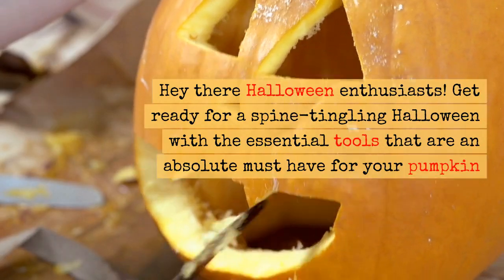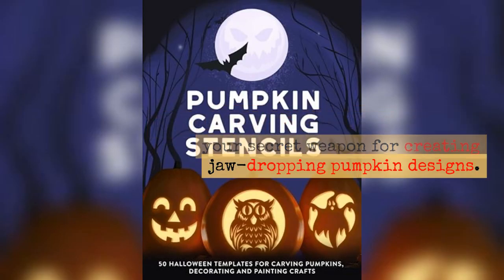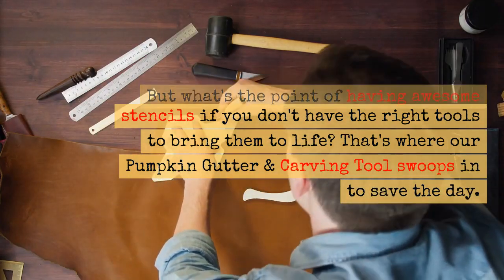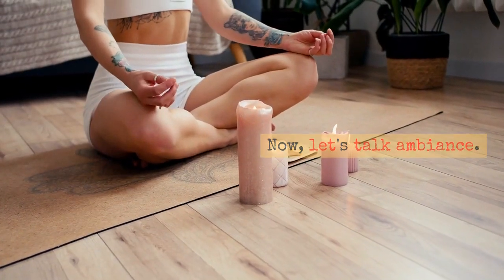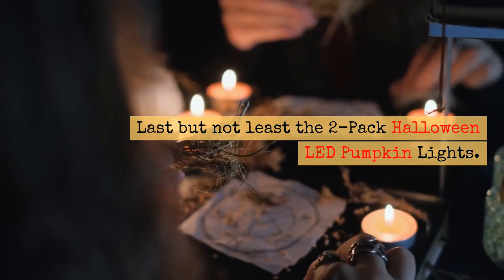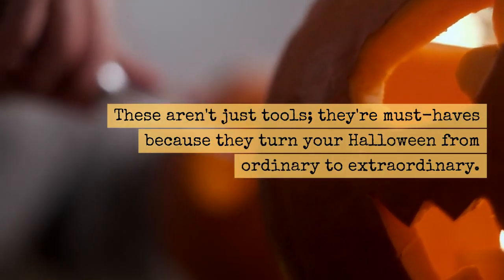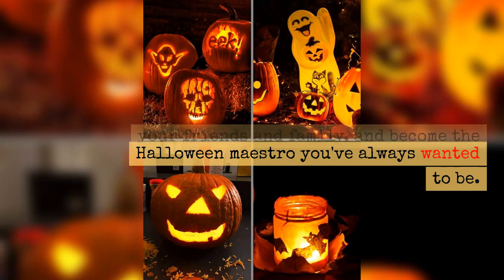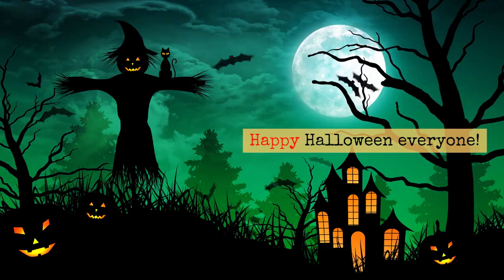Halloween Pumpkin Carving Must-Haves: Get Spooky-Ready! 🎃🔪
HunnyBeeGoods.com HunnyBeeGoods.com
Pumpkin Carving Stencils: 50 Halloween Templates

Dakota Products PG001 Pumpkin Gutter & Carving Tool

12-Pack Flameless LED Candles Tea Lights Battery Operated, 200+ Hours Fake Tealight Candles, Flickering LED

[2-Pack] Halloween LED Pumpkin Lights with Remote and Timer

Are you prepared to take your pumpkin carving game to the next level this Halloween season? Look no further! In this video, we're revealing the absolute must-haves to ensure your pumpkin carving experience is a resounding success.

Discover:

1. 🎨 **Pumpkin Carving Stencils**: Unlock your creative potential with 50 carefully designed templates, transforming ordinary pumpkins into extraordinary works of art.

2. 🔪 **Pumpkin Gutter & Carving Tool**: Bid farewell to the mess and struggle of traditional carving, making precision carving a breeze.

3. 🕯️ **12-Pack Flameless LED Candles Tea Lights**: Set the perfect spooky atmosphere with these battery-operated candles, safe and long-lasting.

4. 🎃 **[2-Pack] Halloween LED Pumpkin Lights**: Illuminate your carved pumpkins with a touch of spookiness using these fantastic LED lights.

Your Halloween decorations will never be the same after this. Watch the video, gather your must-haves, and get ready to impress friends and family with your fantastic Halloween creations. Let's make this Halloween unforgettable! 🎃👻🕯️